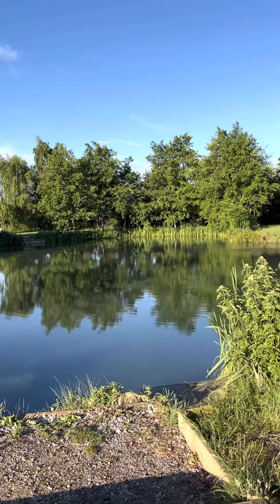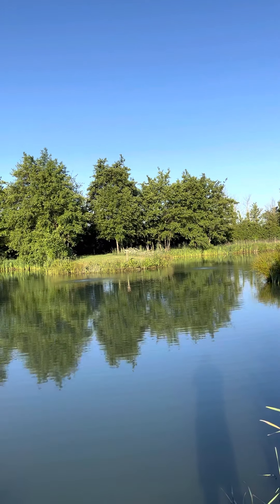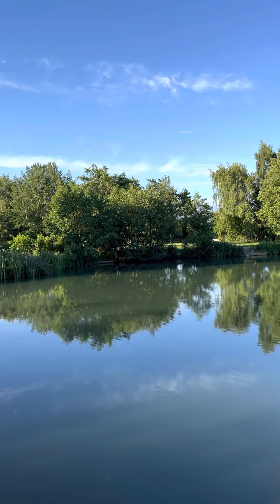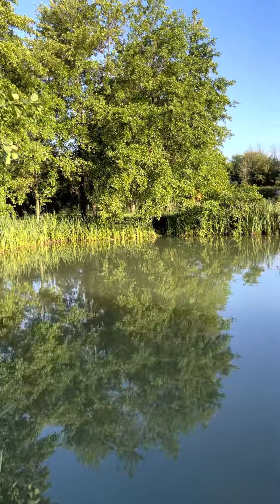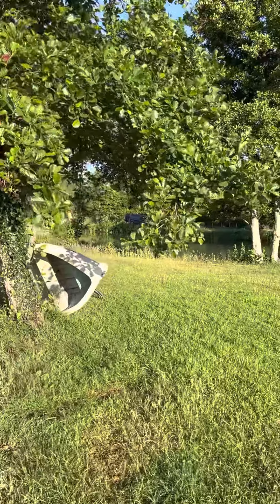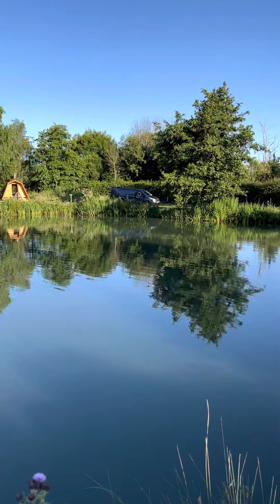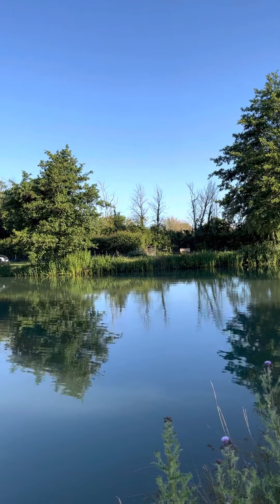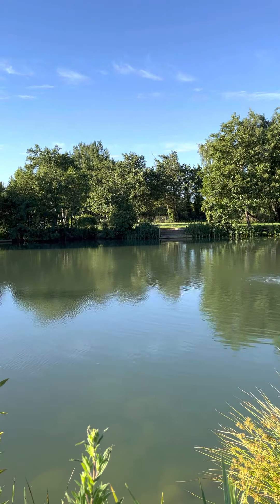The guides guide to- Burton Springs Kingfisher (Catfish) lake.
Angling guide Julian Chidgey takes a walk around the catfish lake at Burton Springs in Somerset outlining the baits and methods that have produced for him and his guests in recent sessions. As well as the great on site facilities.